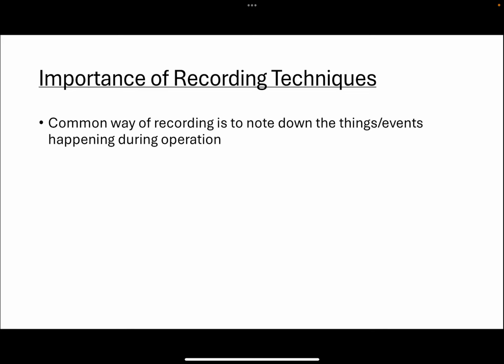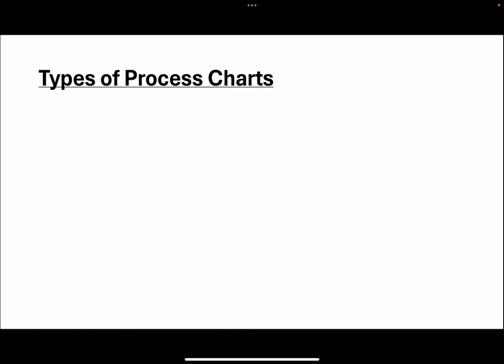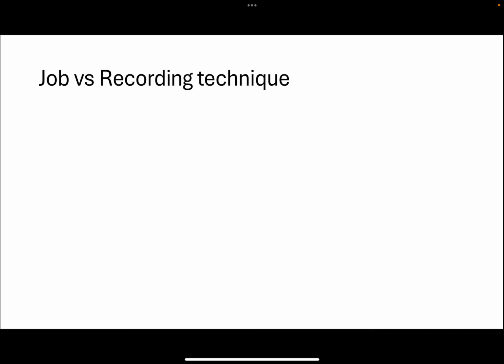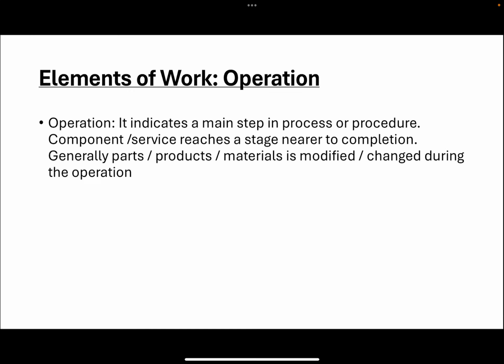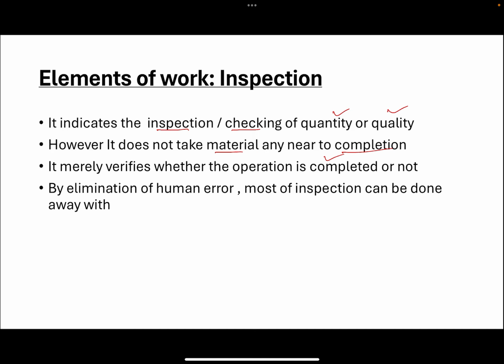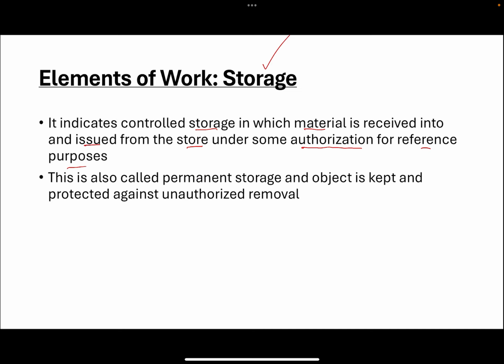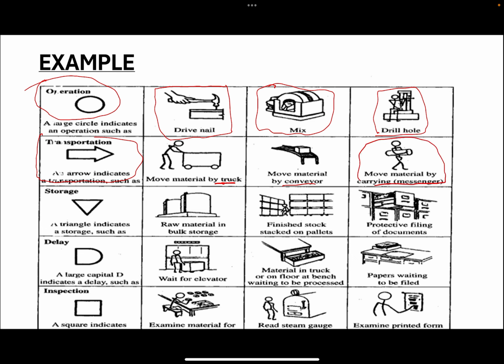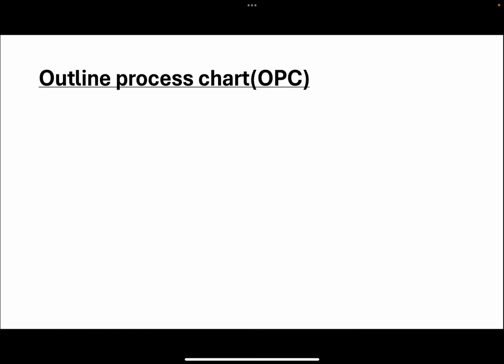Recording Techniques in Work Study